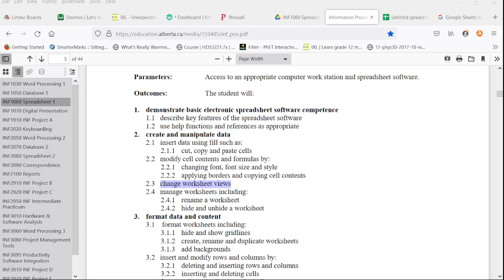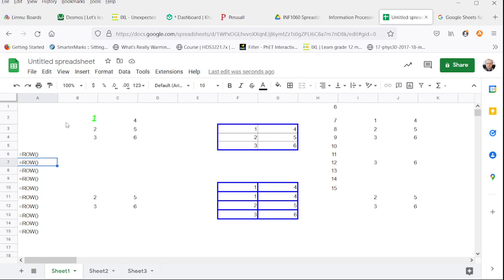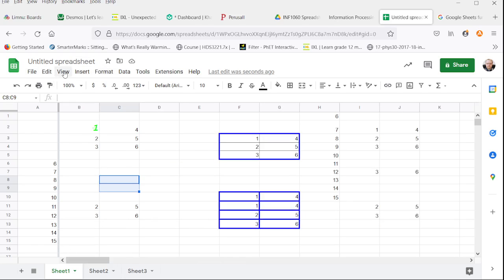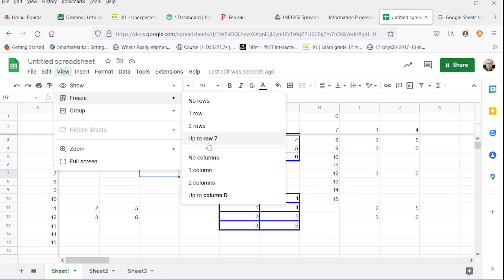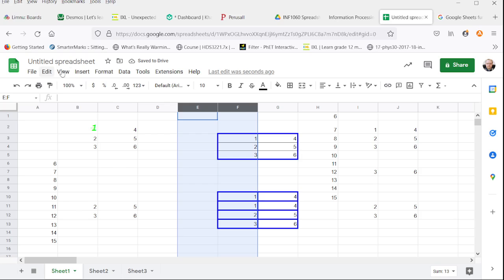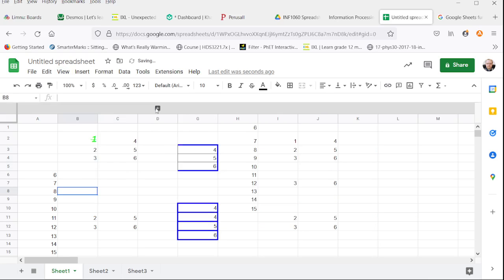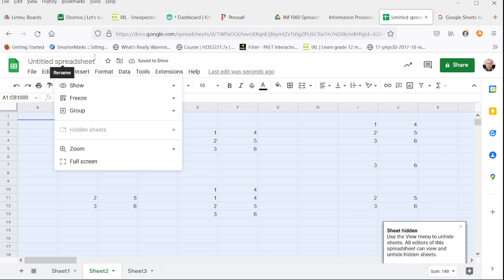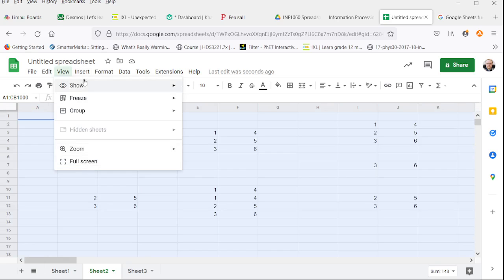2.3: change worksheet views